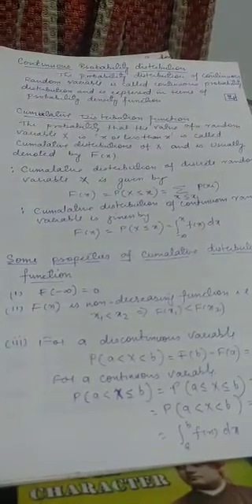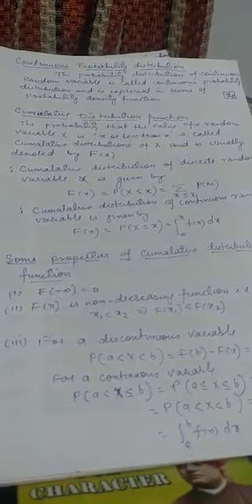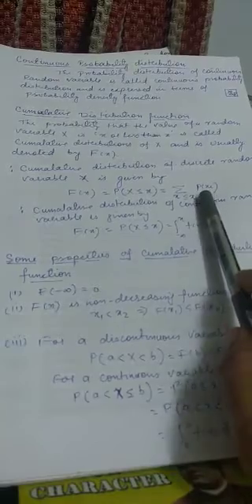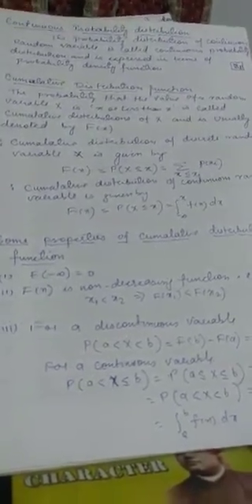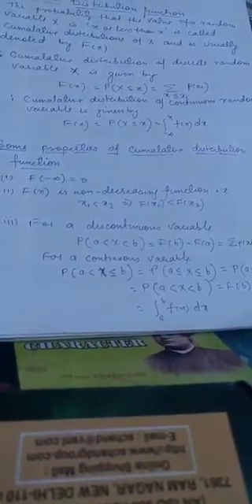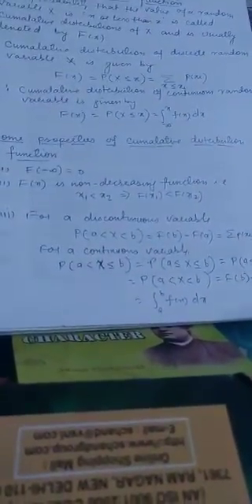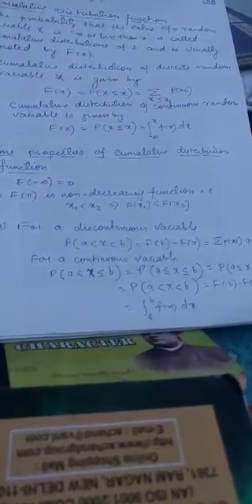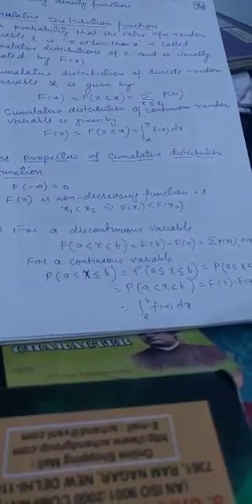Lecture 4:Cumulative Distribution Function with Examples